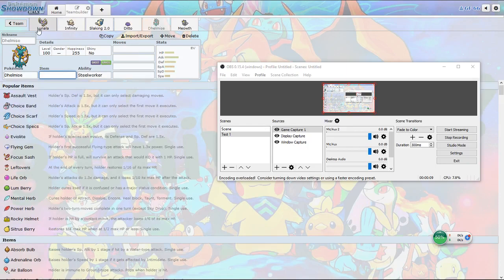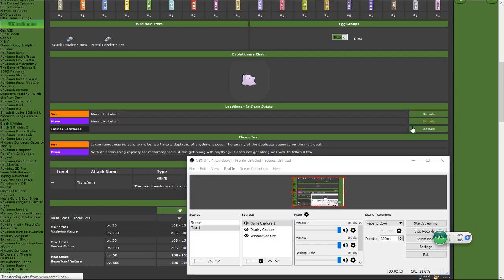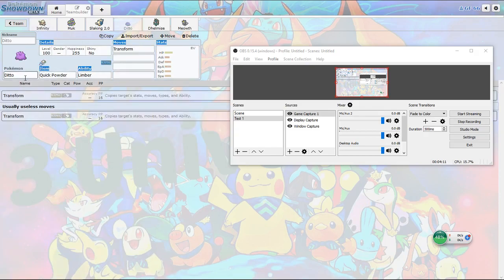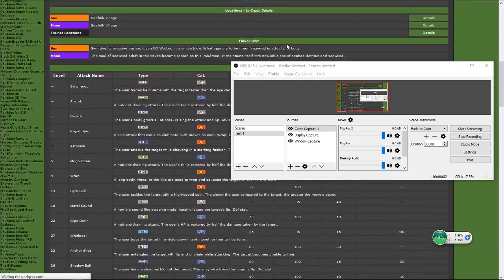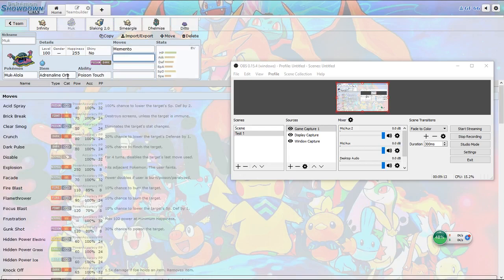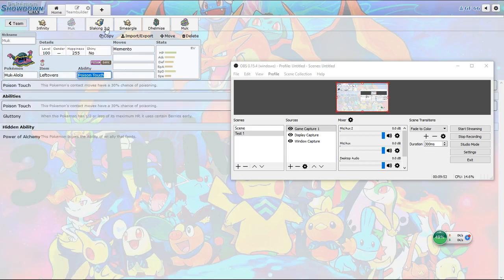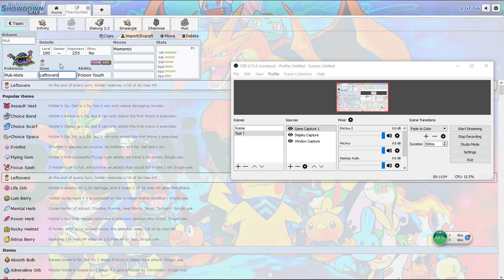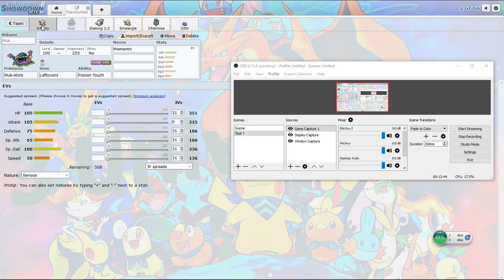Good - Perfect Dittos Guaranteed | AFK Ditto Method in Pokemon Sun and Moon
Guide to getting perfect dittos. 4 iv or 6 iv AFK